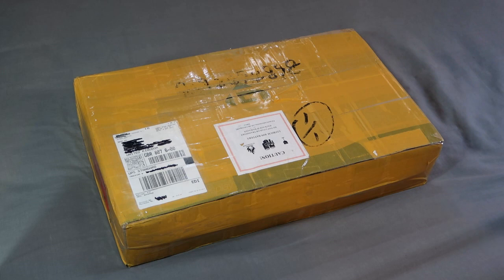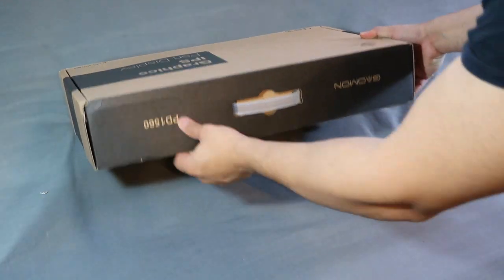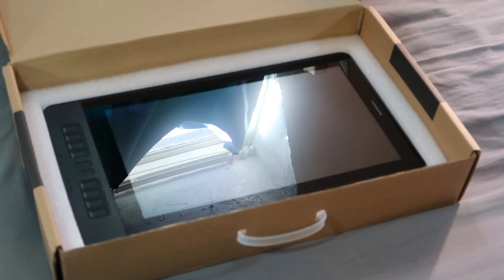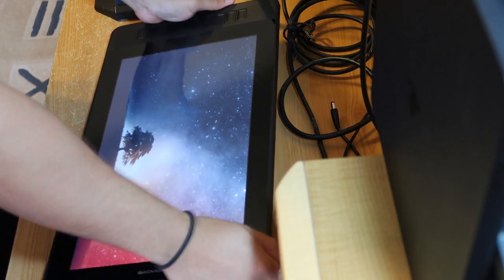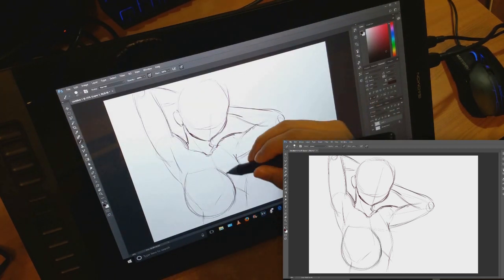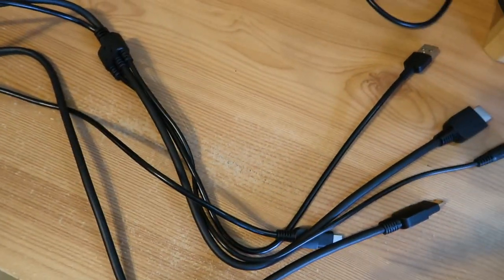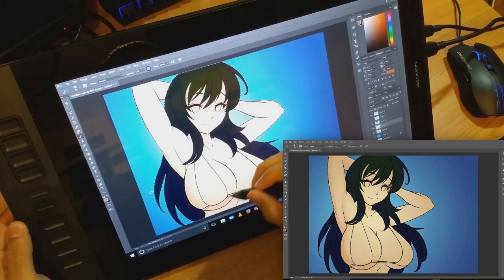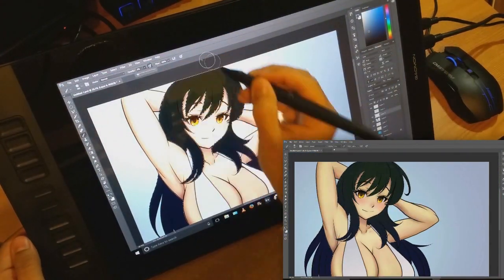Gaomon PD1560 Pen Monitor - UNBOXING REVIEW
Links down here! An Unboxing and Review of the Gaomon PD1560 Pen display Graphics Monitor. Its Versatile for desks and portable for laptops. But is it any good?

Tablet Available Here!
AMAZON USA
AMAZON UK

The following is from Gaomon!:

---Current Promotion:
1. GAOMON PD1560 on Office Webiste
10 short cut keys + 8192 pen pressure + 15.6 inch + Full viewing Screen + 1920 x 1080（16:9 )Resolution + HD IPS Screen + Import/Export Config Function + Dual Monitor Support

The person who meet all the following points will get full refund at his/her order
1) Buy PD1560 from 1-Oct to 30-Nov, 2017 at GAOMON OFFICE STORE
2) Upload product review video to youtube
3) Get  over 20K Views & 3K Likes on this video  before 31-Dec, 2017  （Data must be real)